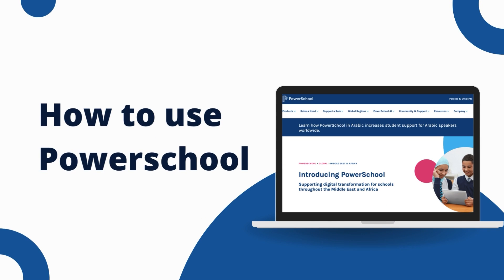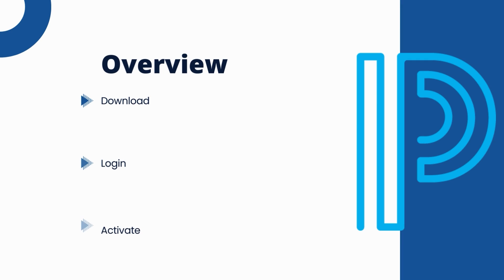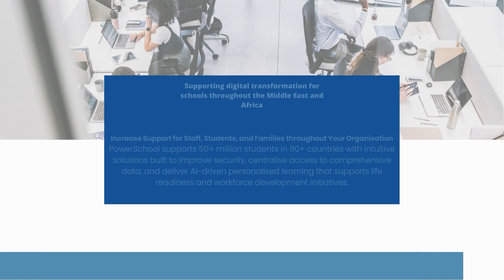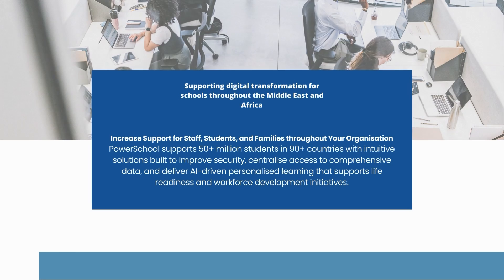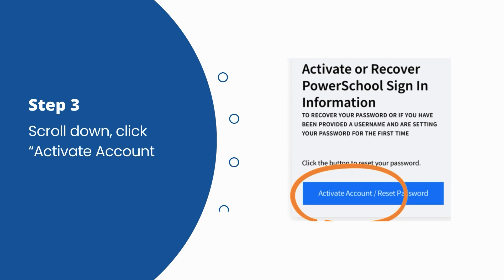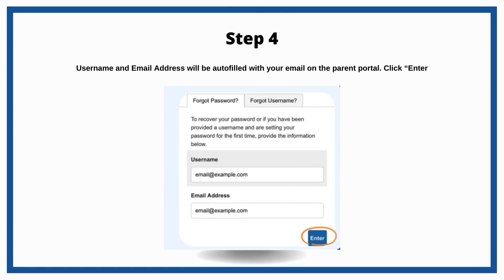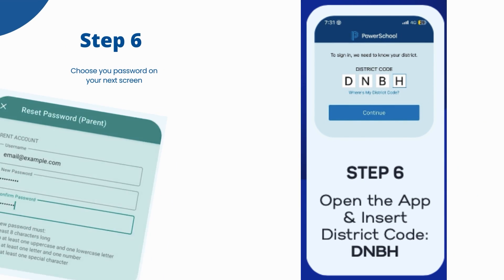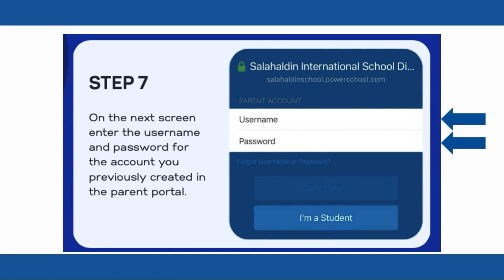PowerSchool Tutorial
Struggling with PowerSchool? 🤔 Don’t worry! This video breaks it down step by step, making learning easier than ever.

Watch now and have a great experience with our new AI-powered system! 👀